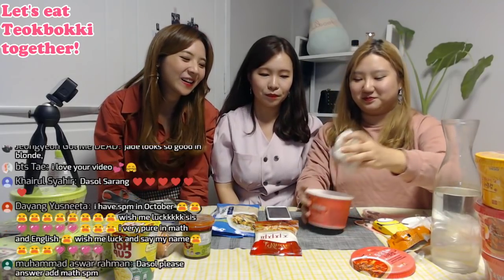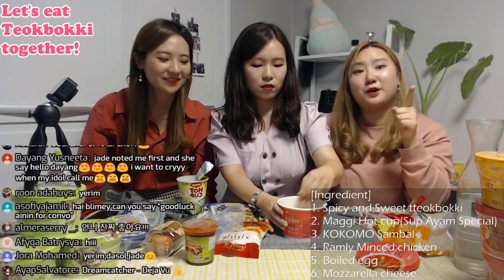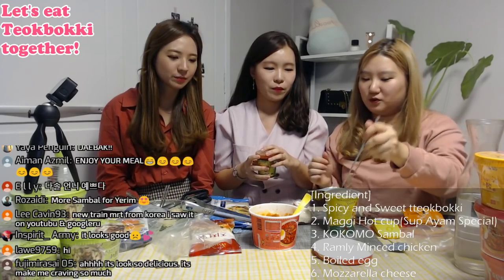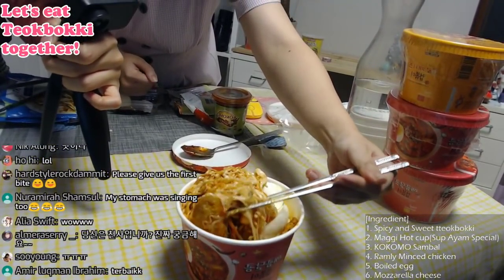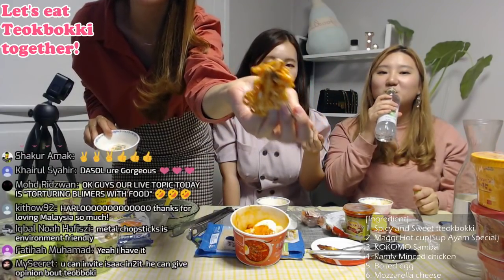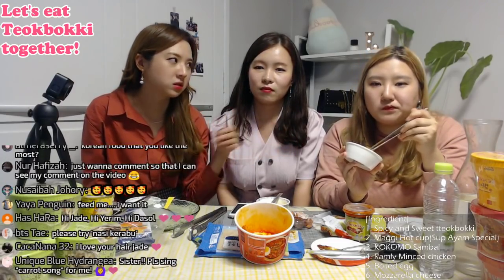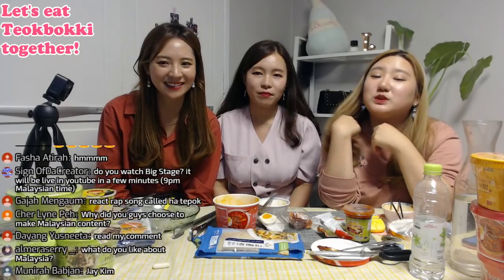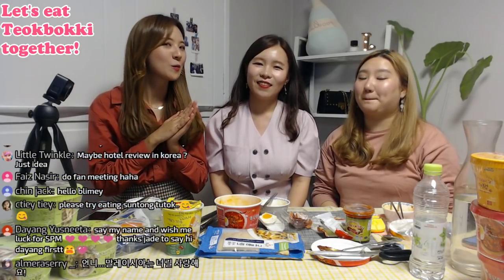Let's eat Tteokbokki together! + Blimey Combination｜ Blimey Sep Live